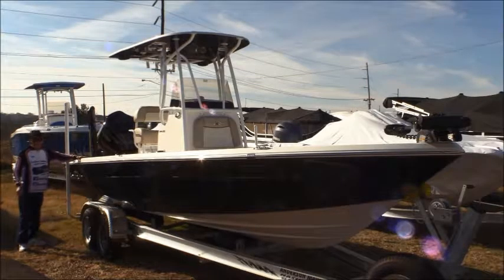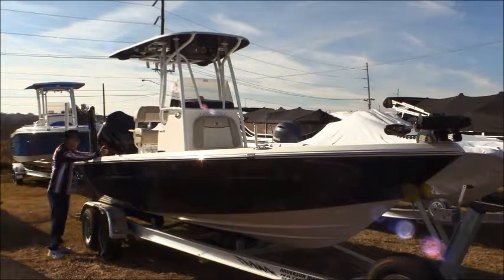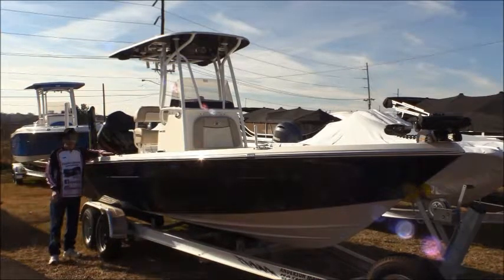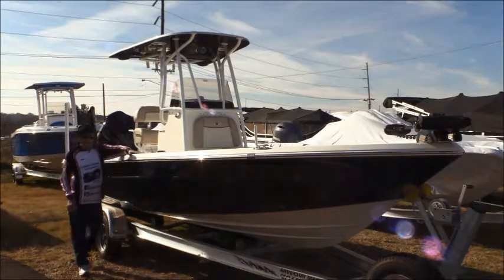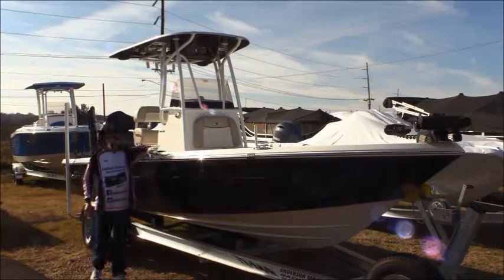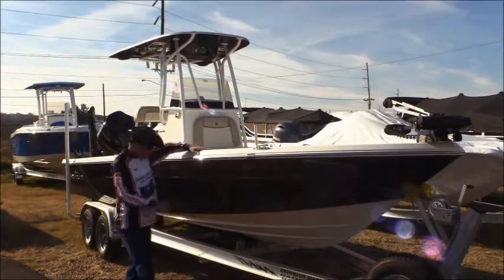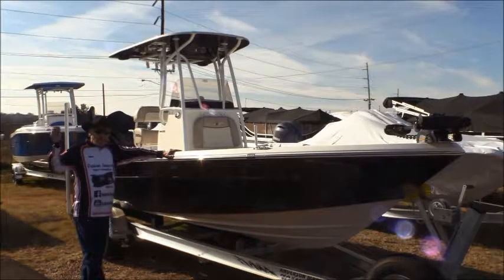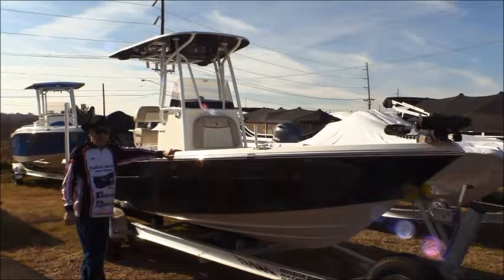NauticStar 244 XTS Boats Anderson Marine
Anderson Marine Family Boating Center NauticStar 244 XTS